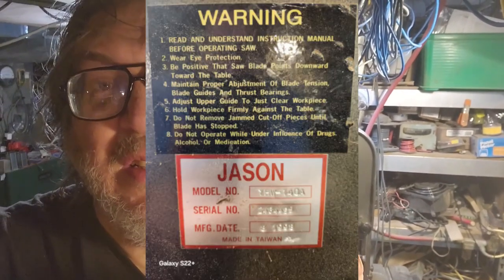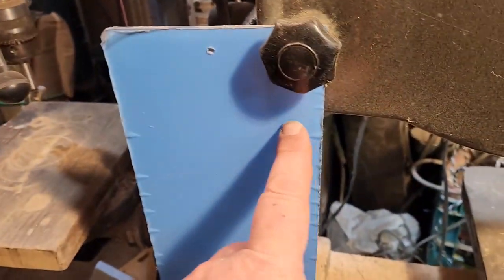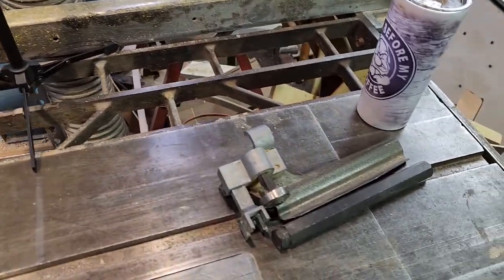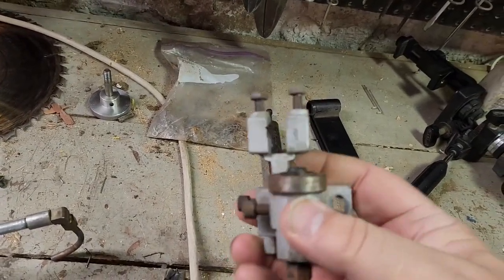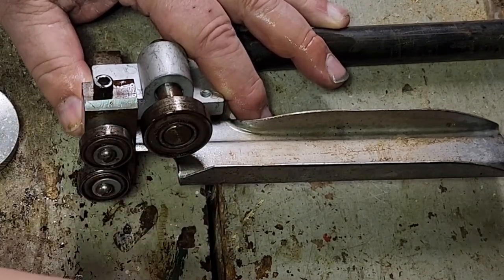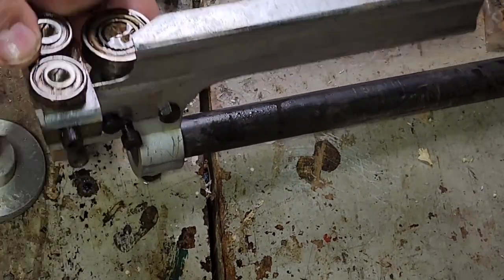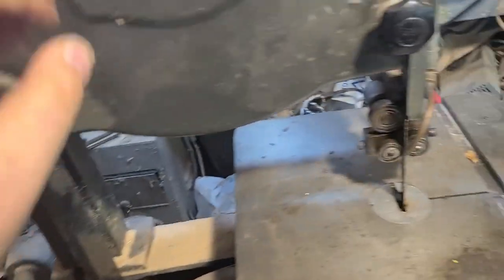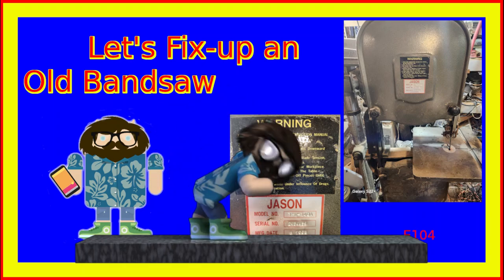Lets Fix up an Old Bandsaw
This is the video where I finally fix-up an old bandsaw that I've been using in my basement for over 31 years now.  Things have gone a bit shabby making the think basically unusable.

The neighbor had a bandsaw that wad very similar, but was pulley modified to turn at slow speed fr metal cutting.  All he wanted was the motor drive line and was tossing the rest out.  Well the rest is what I needed to fix mine back up to working condition.

I remove the bad parts, do some bending of guards and covers, align the blade, and make it work real nice.

Then we add a contraption that was on the old saw just because I wanted to see how that worked.  It didn't seem to do much, but it was interesting to see and maybe with a new blade in there, it would be helpful.

I'm glad I finally took the time to fix-up an old bandsaw and brought you along to see it happen.

                                                                                     Episode: 104

00:00 fix-up an old bandsaw
01:16 Let's Take a Better Look
03:33 Bearing Service
04:37 Start Assembly
05:45 Safety First (FAIL)
08:37 Blade Adjustment
11:00 Resume Assembly
12:12 More Adjustments - Blade Guard
15:00 Covers On
16:20 First Test
17:00 Install Blower
20:30 Final Test
22:30 Final Review

 322 Buena Vista Ave.